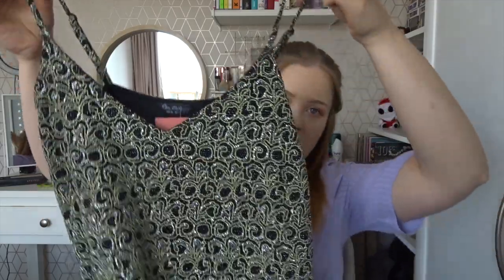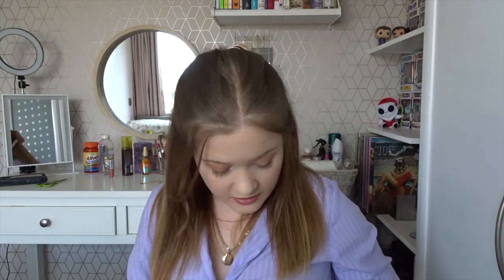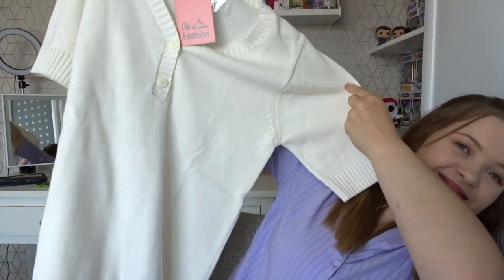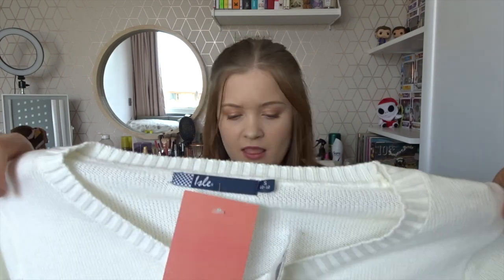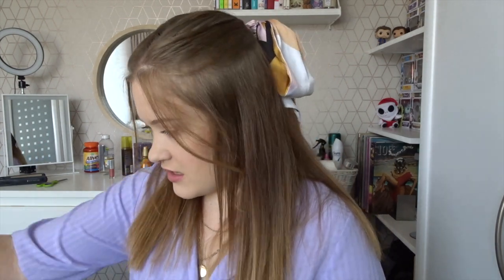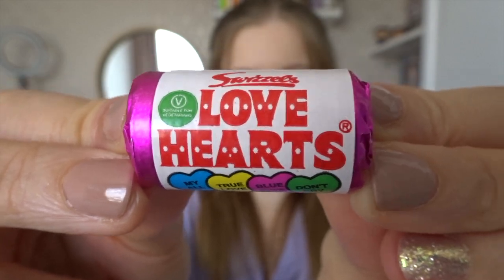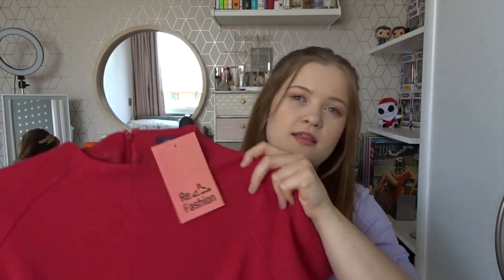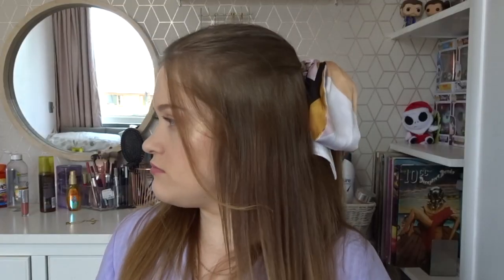RE-FASHION | TRY ON & HAUL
Hey guys! This week I look at the online charity store Re-Fashion and try on some of their pieces. Overall I'm really impressed and really like how this video turned out (apart from the fact that I somehow deleted half of the footage and I still can't understand why). Hope you enjoy!

Also please go and check out the YouTube channel Angie's Venture who introduced me to Re-Fashion.

SOCIAL
Facebook, Instagram, Twitter - @thisbesparrow

MUSIC
Easy Stroll
Jay Man - OurMusicBox